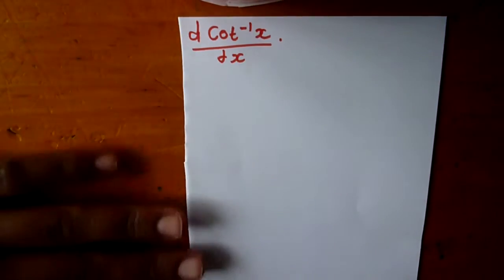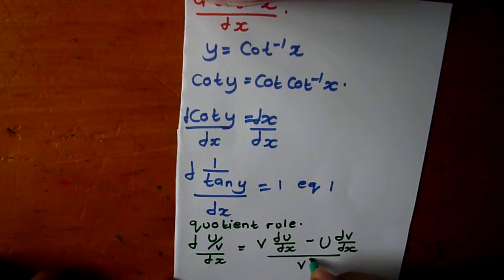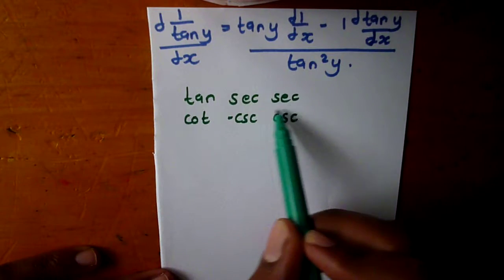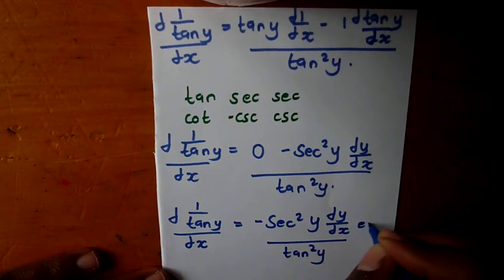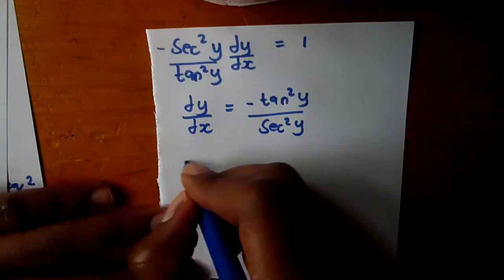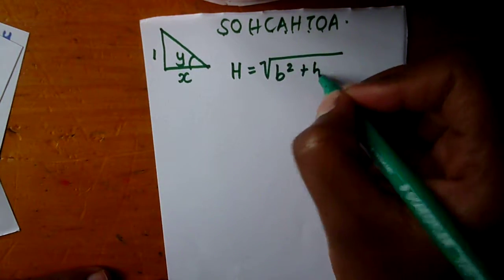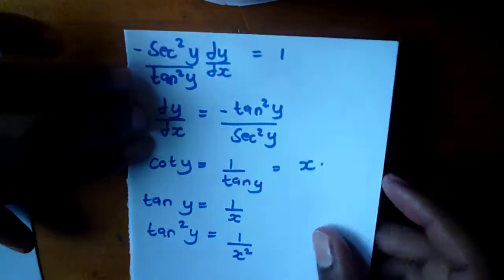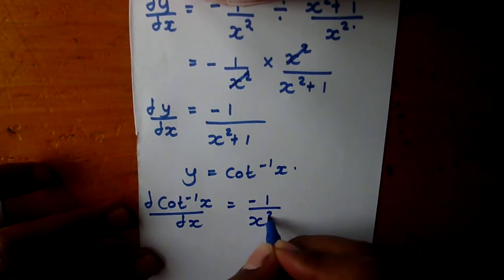derivative of cotinverse x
the know how of the derivative of cotinverse is one video away!!